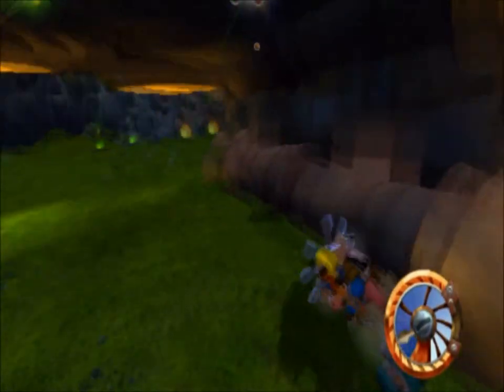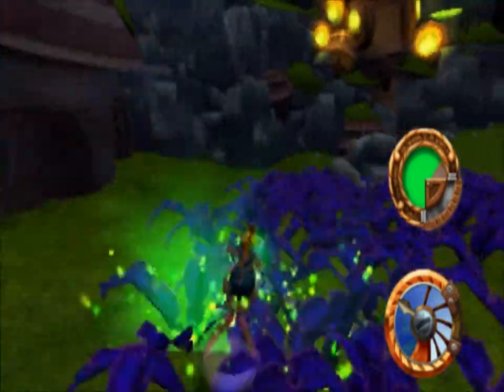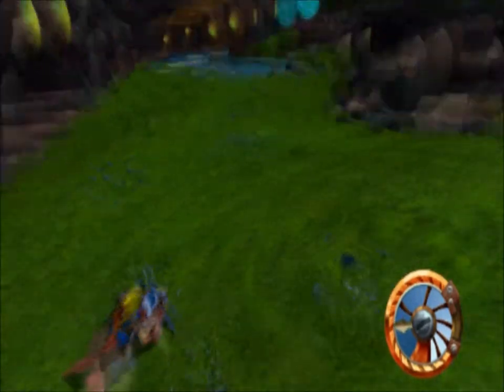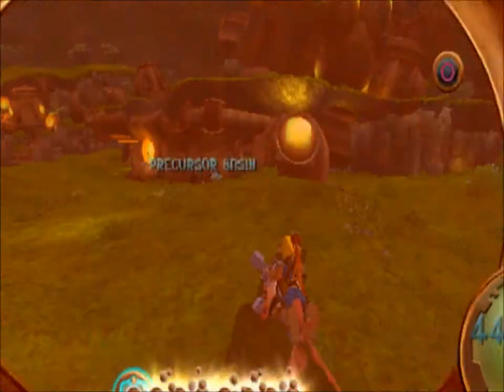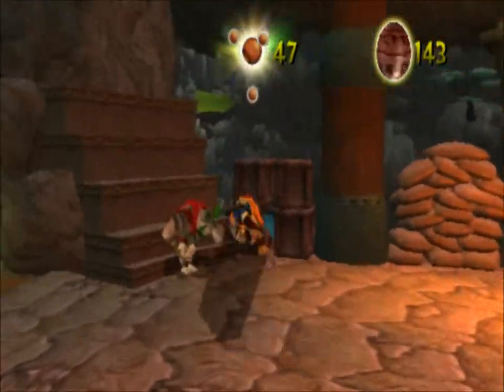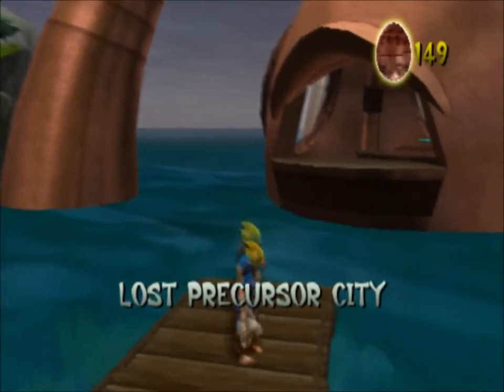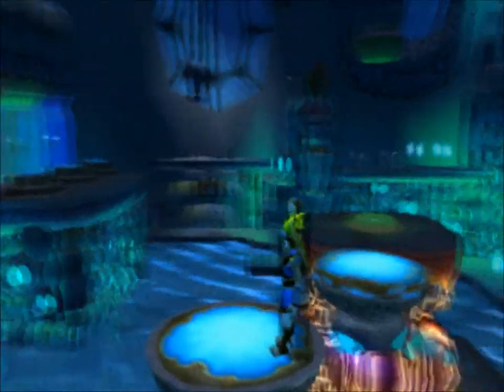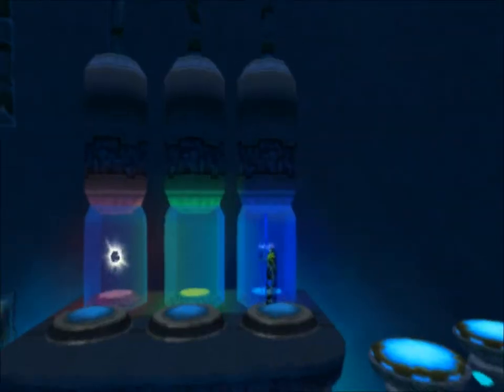Jak & Daxter - The Precursor Legacy (PSX2 Emulator) 100% Walkthrough - Part 7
Enjoy! :D